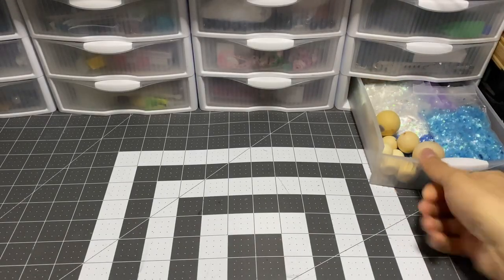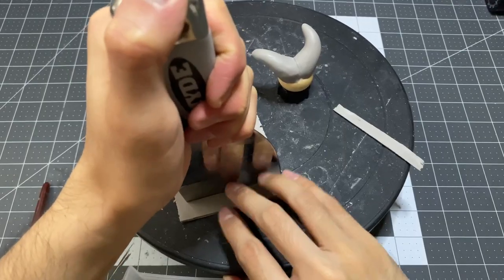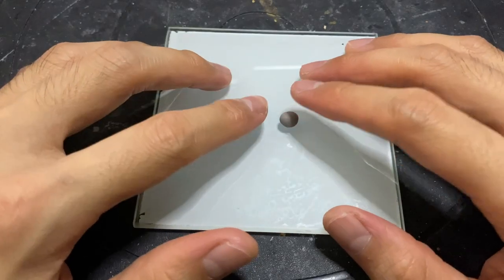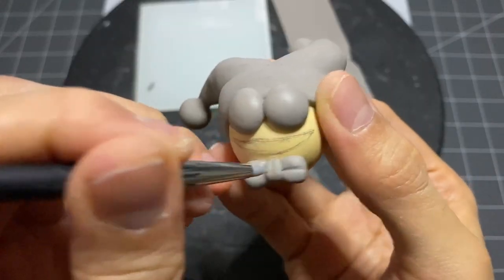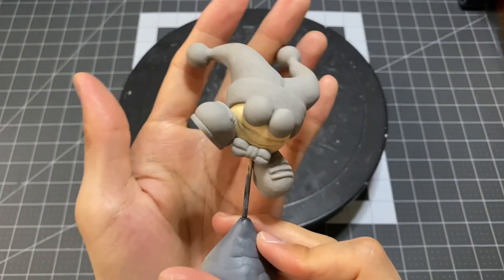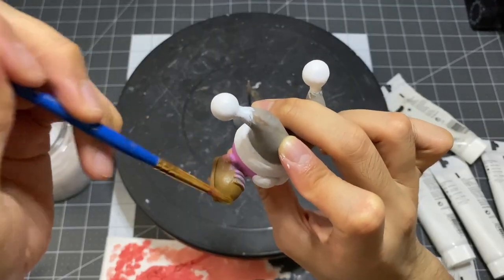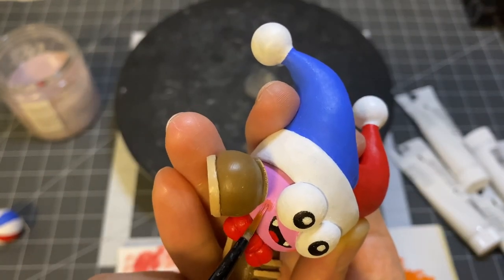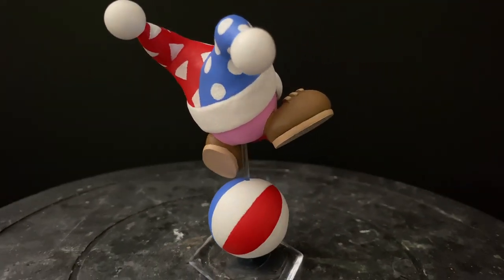Making Cosmic Jester MARX From The Kirby Games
My sculpting process of the Cosmic Jester Marx. Base on the Kirby video game series.

Checkout my other Kirby related videos linked below!

(Creative Process/ Timelapse).

Materials used:
-Super Sculpey
-Copper Wire
-Wooden Balls
-Acrylic Paints
-UV Resin
-Silicone Molds
-Acrylic Rods